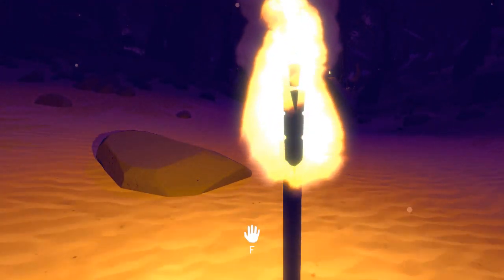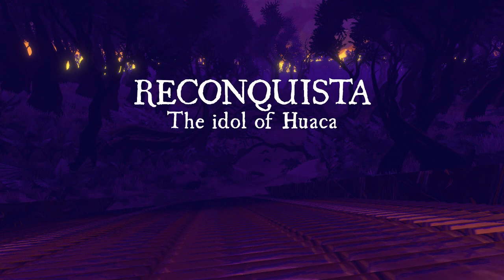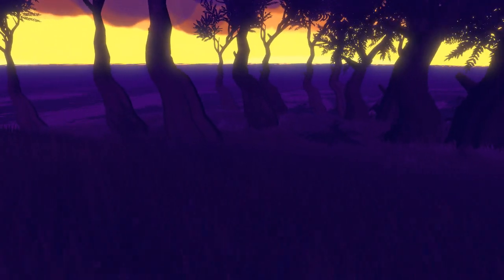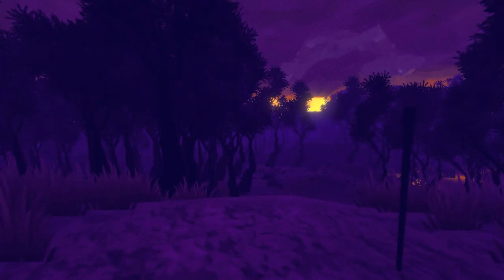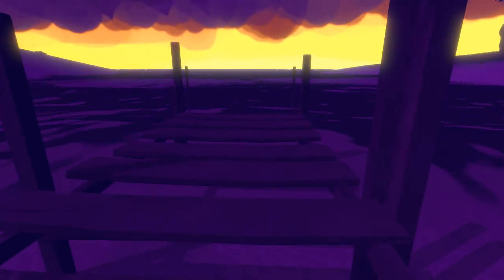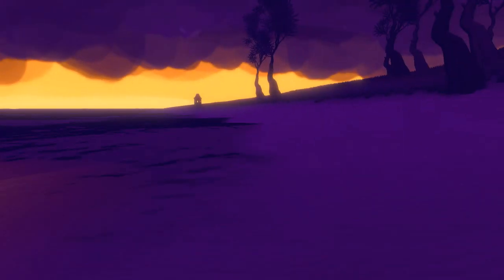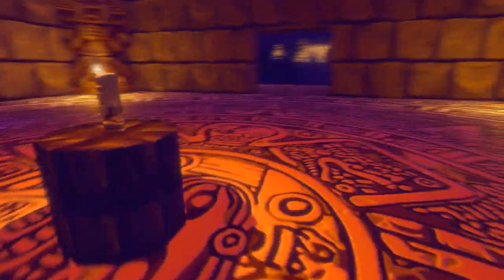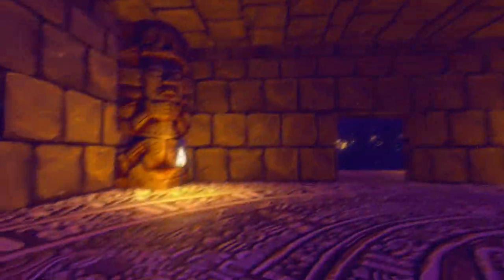Indie Impressions - Reconquista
Today we're going to check out a first person exploration game called Reconquista by developer Hedgefield. We'll walk around a very pretty island in search of an artifact and possibly get into a bit of mischief along the way.